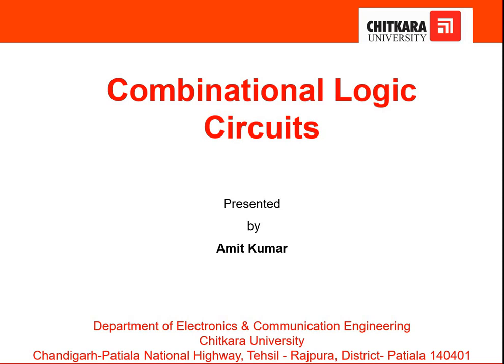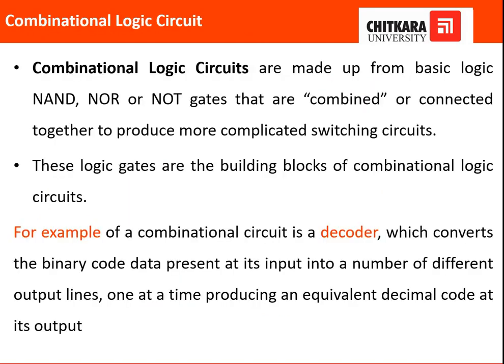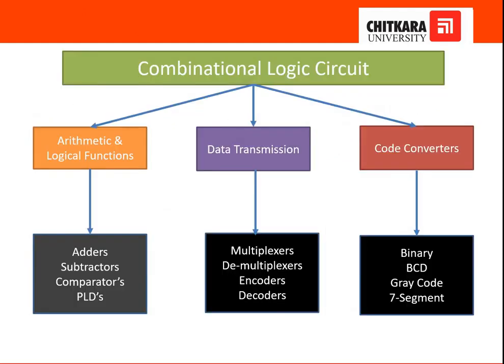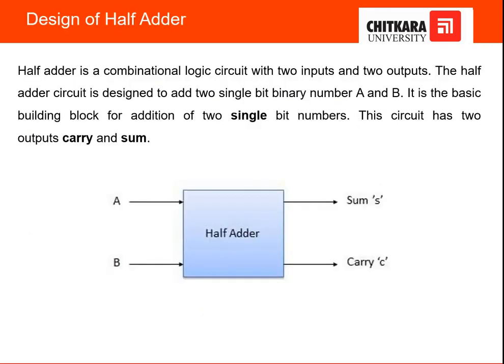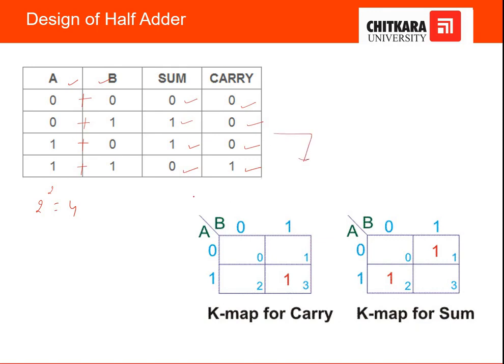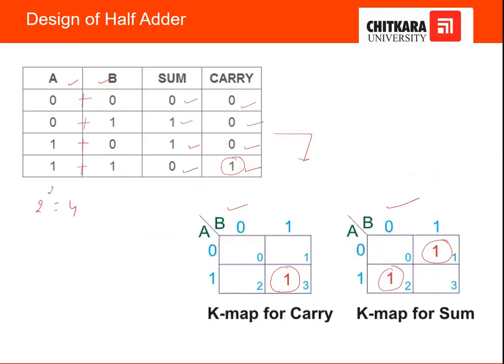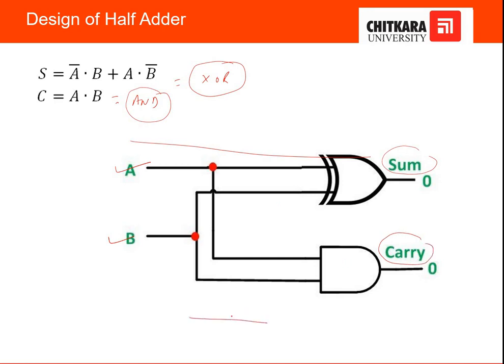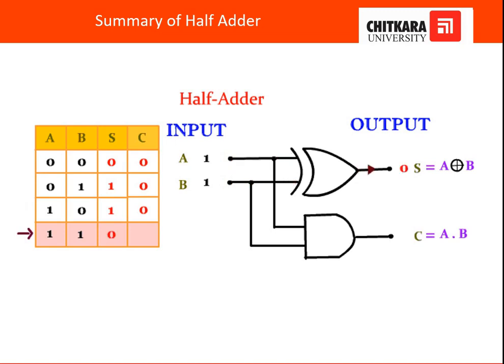Half Adder by Mr. Amit Kumar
This video covers the concept of combinational logic circuit designing with the help of Half-adder circuit.